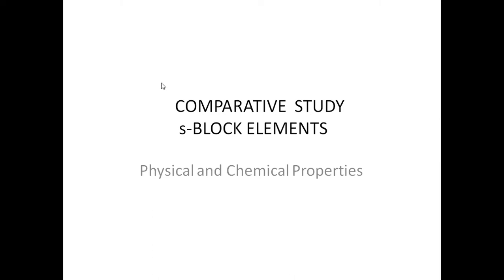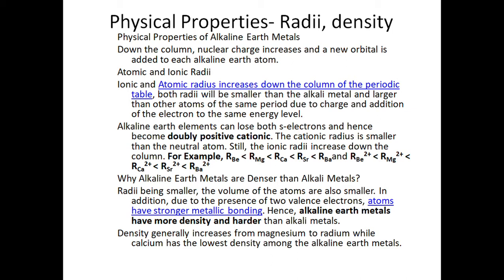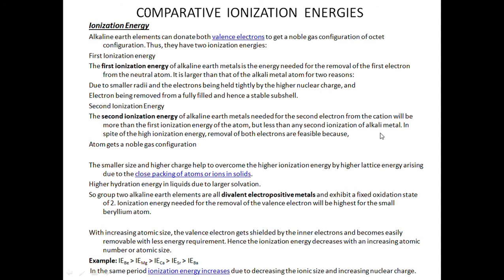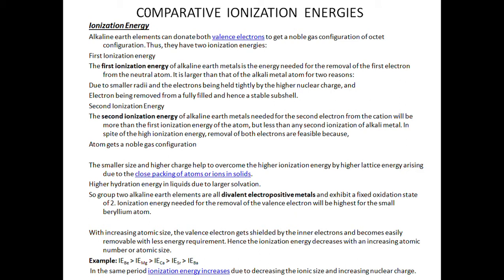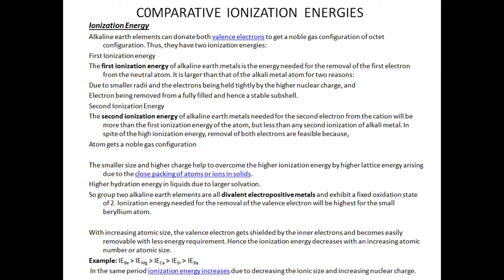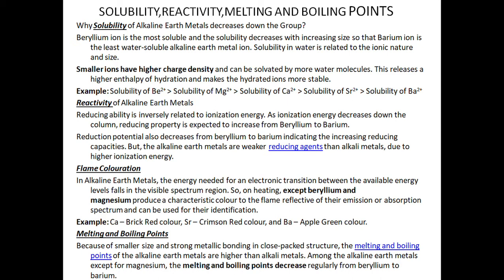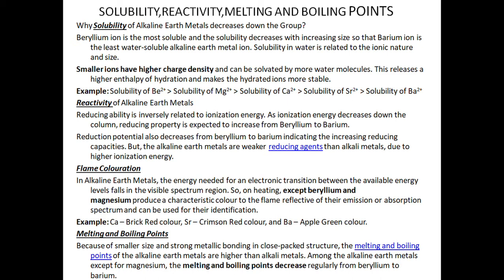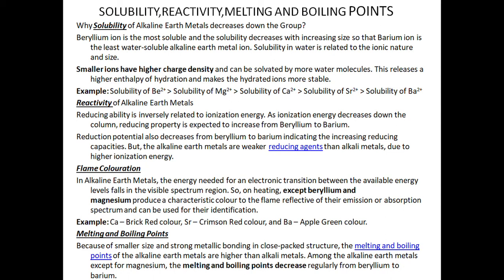A Comparative Study of s-Block Elements (I) by Dr. Rekha Bhatt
Comparison of physical properties like density, solubility, reactivity, flammability, etc.of s-block Elements.